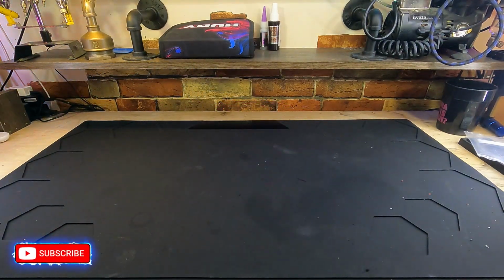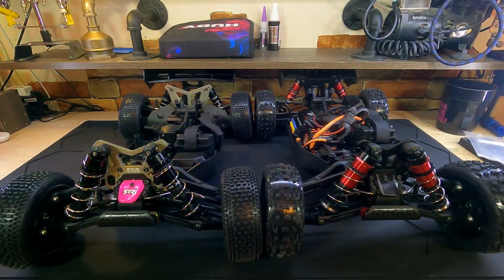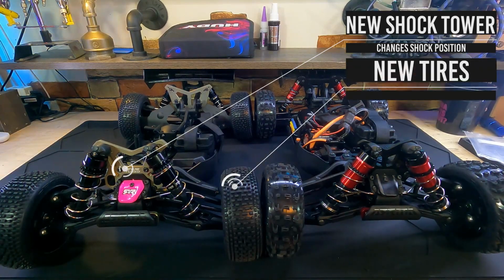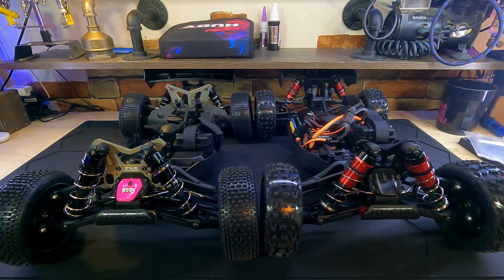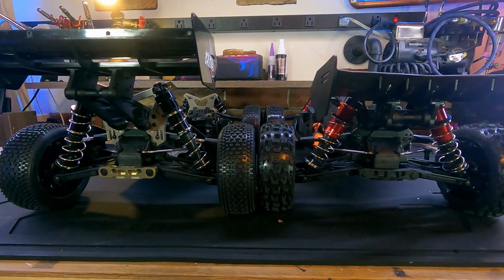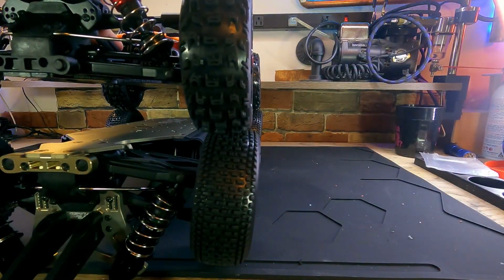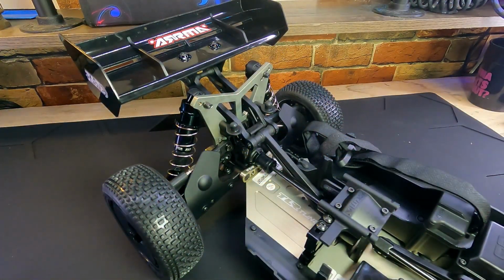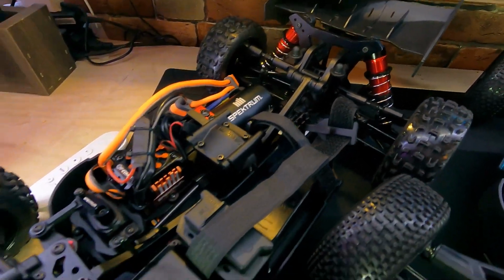Arrma/TLR Typhon Showcase.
In this Hobby365 video I will show you the new Arrma/TLR typhon.